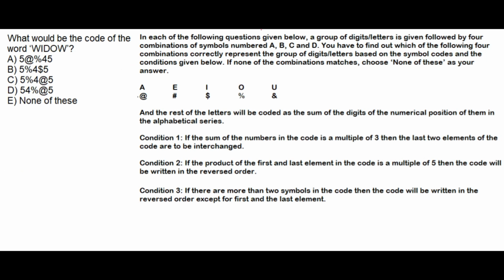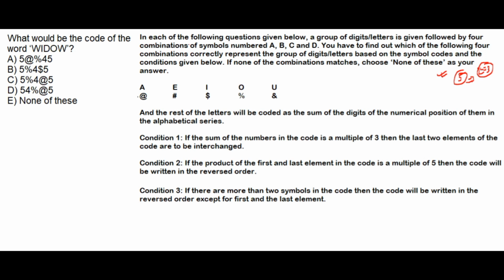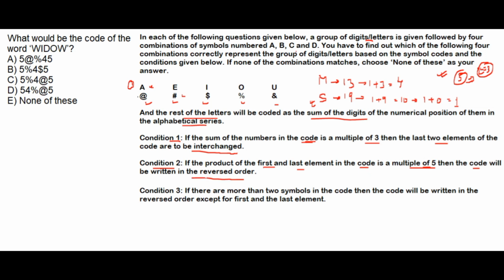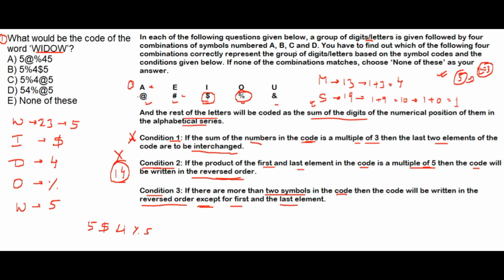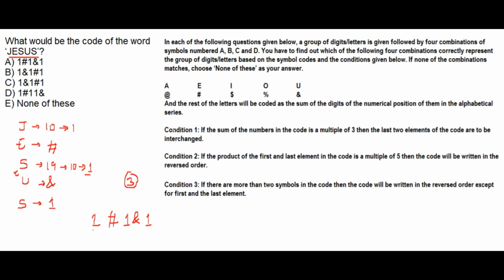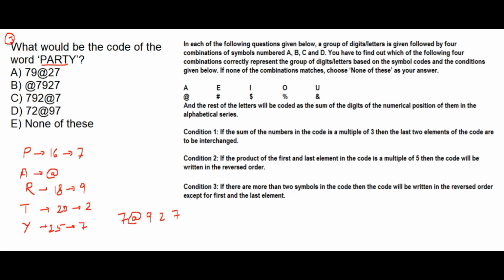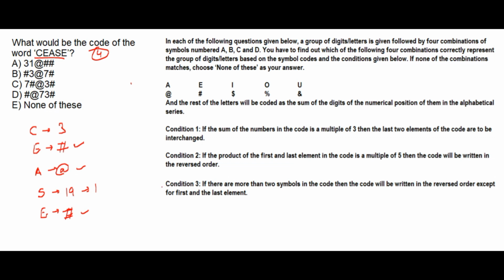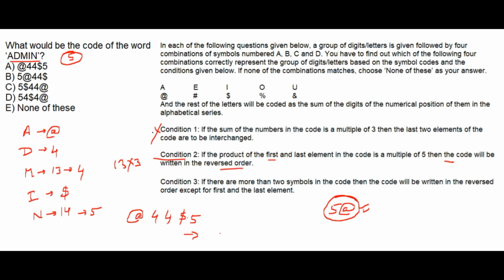CODING DECODING PART-2// HOW TO SOLVE IN 2 MIN WITH FULL CONCEPT// IMPORTANT FOR SBI AND IBPS//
In this video we discussed about basics of coding decoding. We solved questions and discussed the best approach to solve it. The questions discussed is important is SBI, IBPS and IBPS RRB exams.
 @Pick his Brain